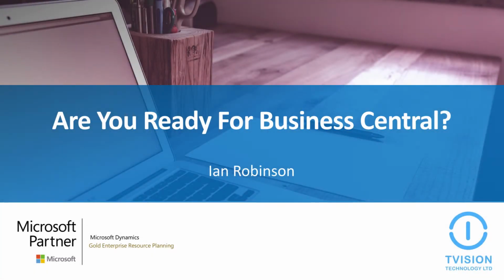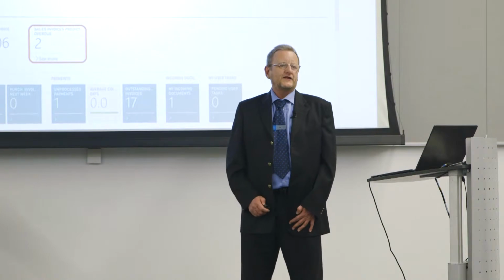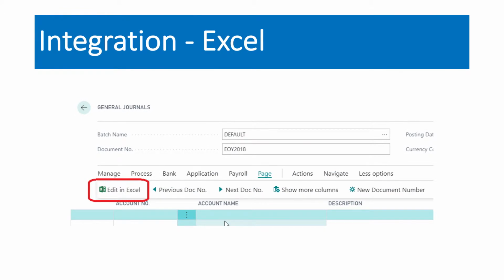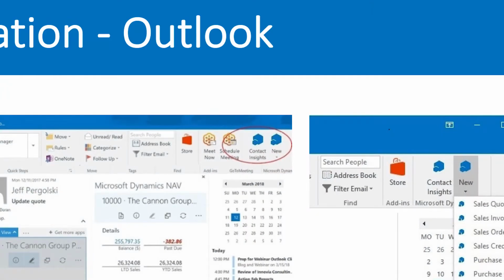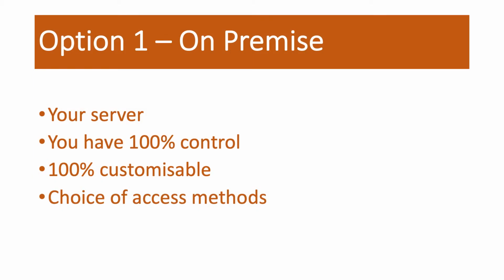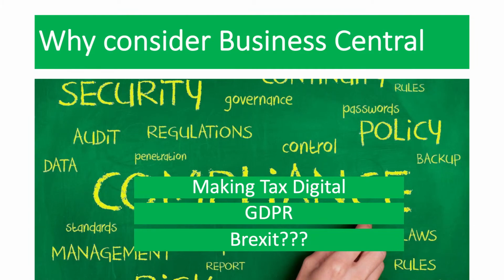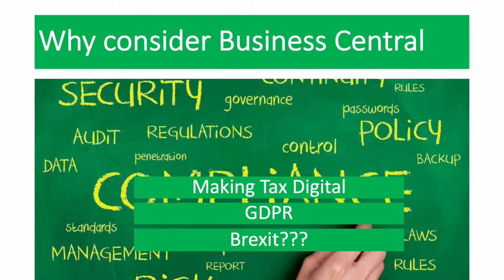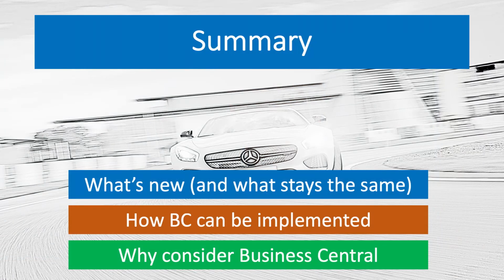Ian Robinson - Are you ready for Business Central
Ian discusses what's new in Business Central (how different/similar it is to Microsoft Dynamics NAV), how it can be implements and why you should consider it.